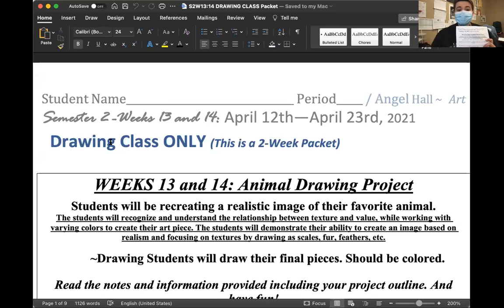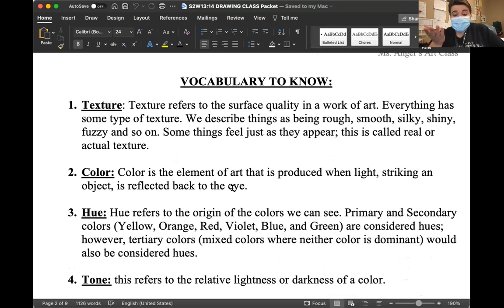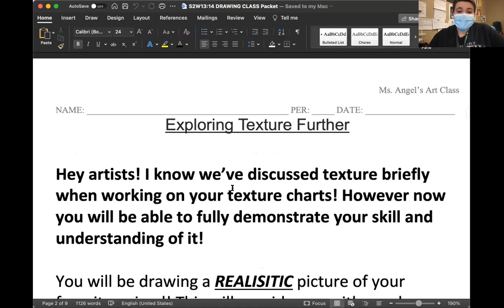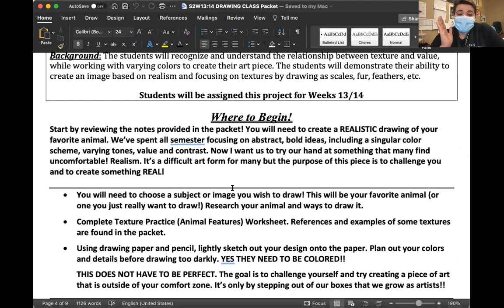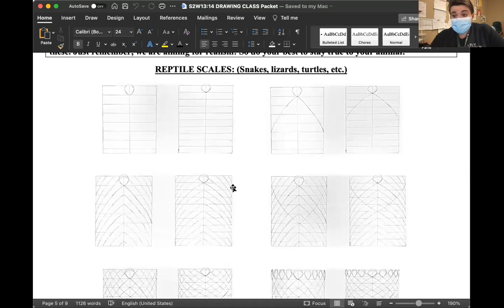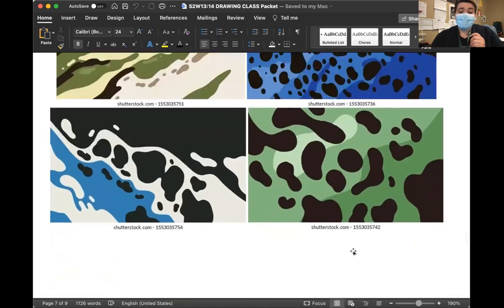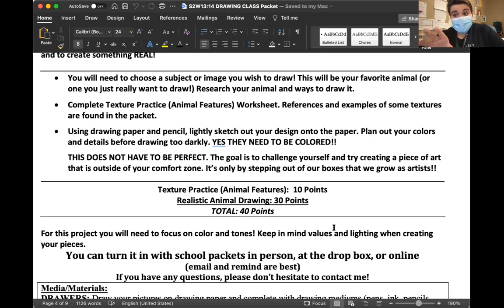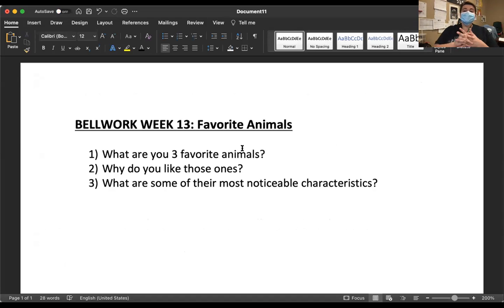Week 13 DRAWING CLASS